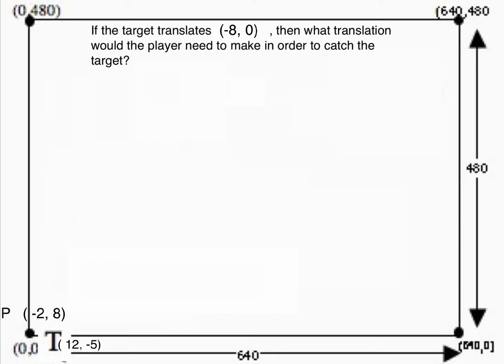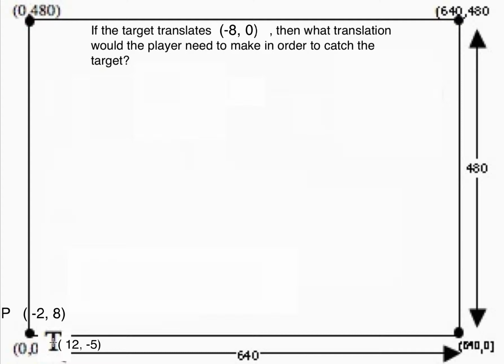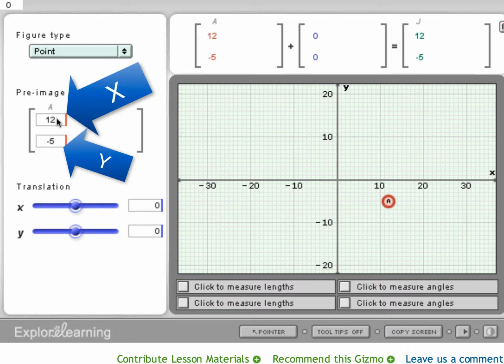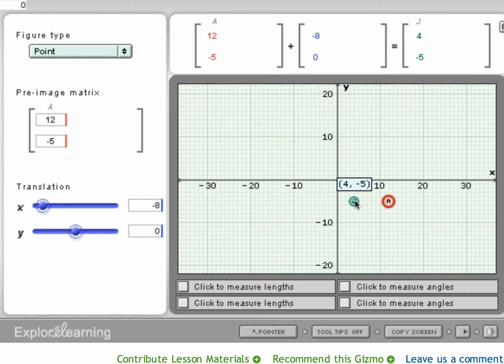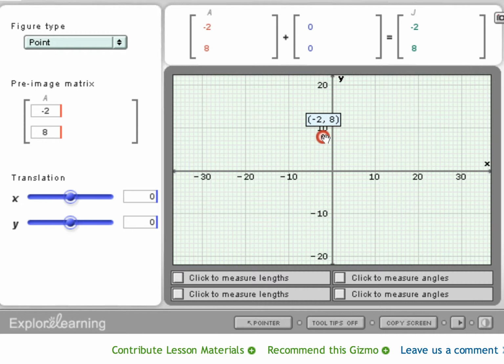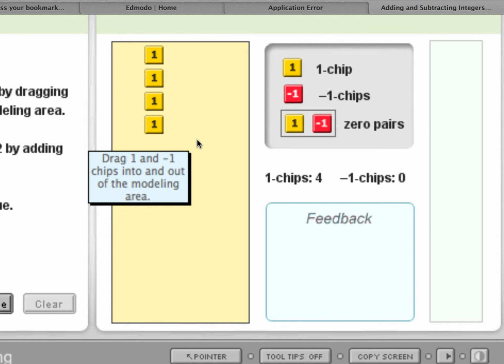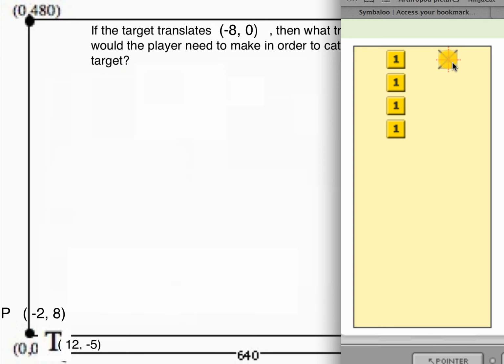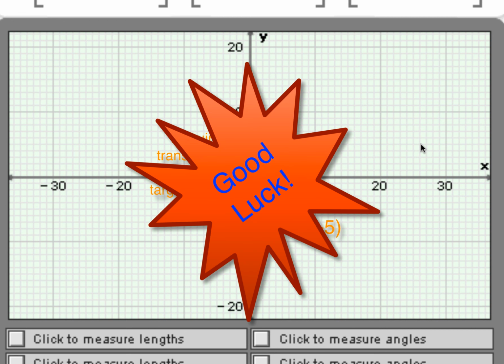final integrated t2 nsn mgs practice model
- integer addition and subtraction
- cartesian co-ordinate system application